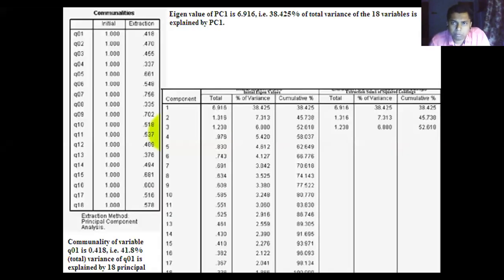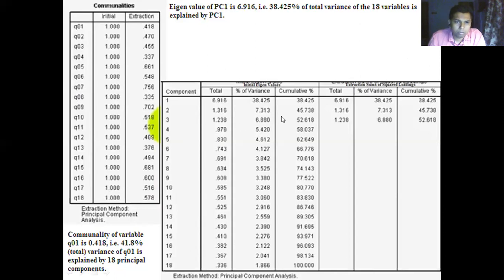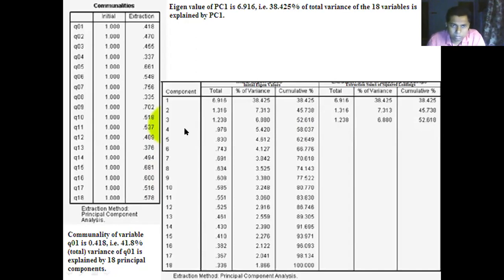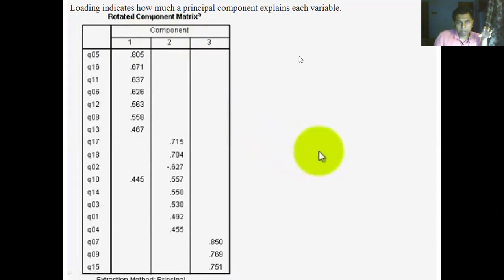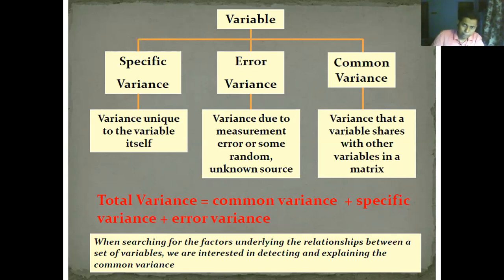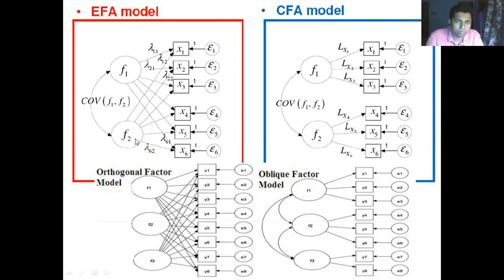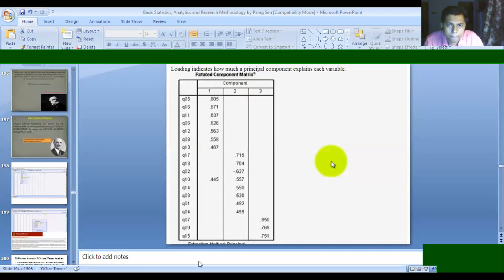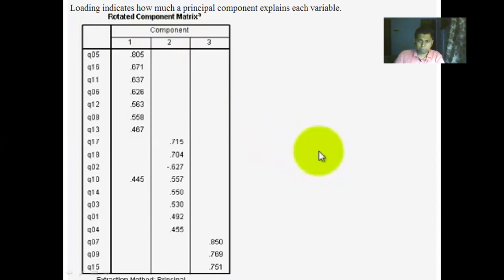Lec 22 PCA Vs EFA